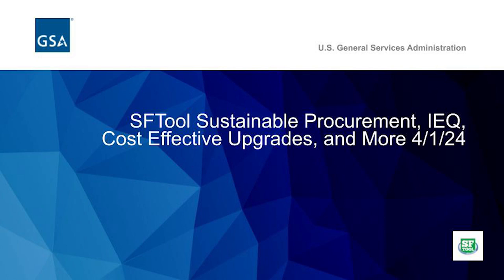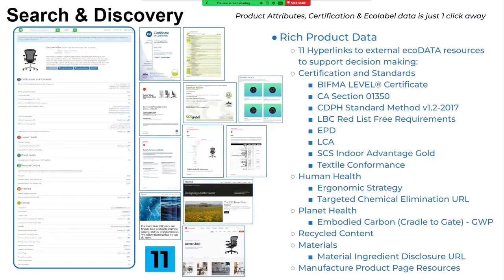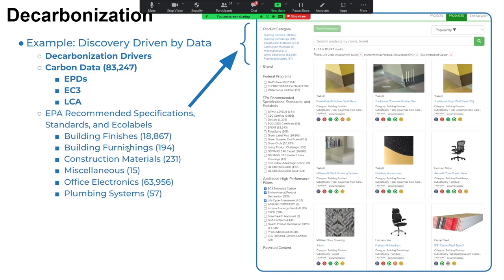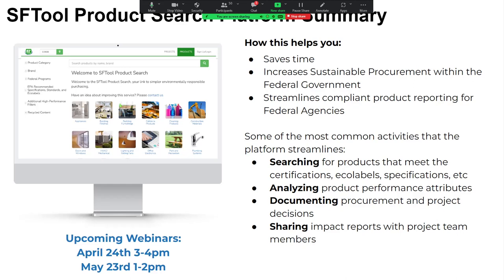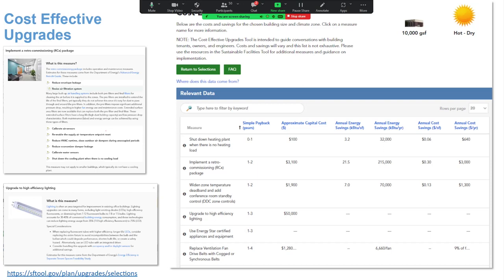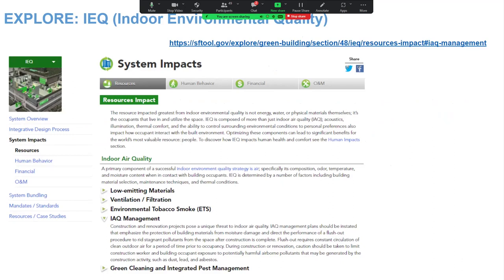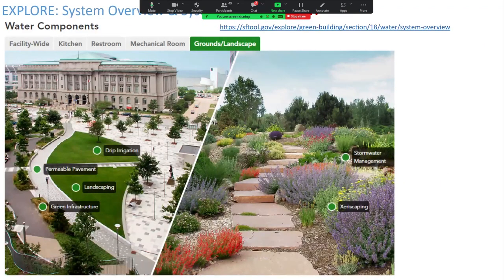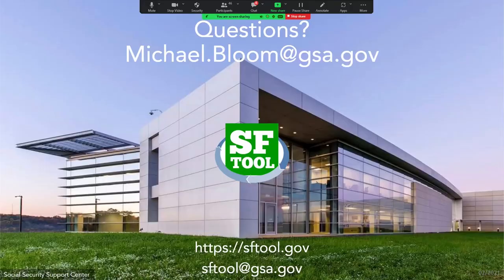SFTool Sustainable Procurement, IEQ, Cost Effective Upgrades, and More 4/1/24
SFTool Presentation on Sustainable Procurement, IEQ, Cost Effective Upgrades, and More